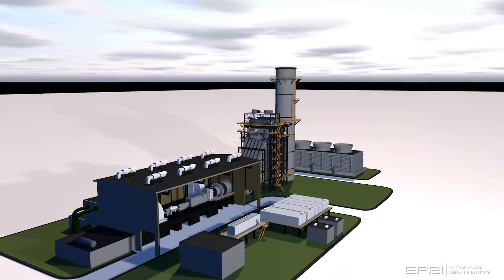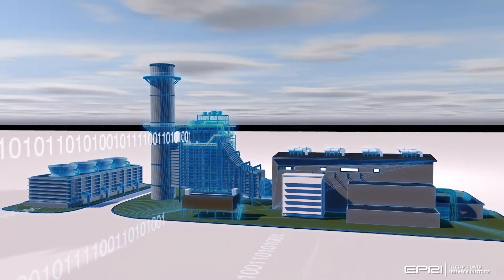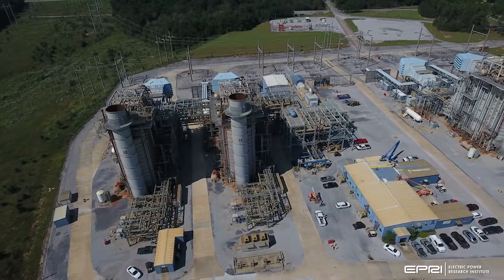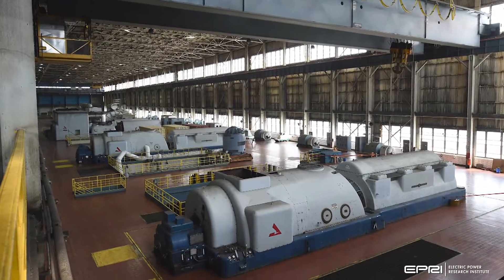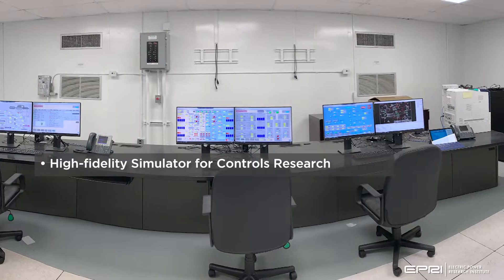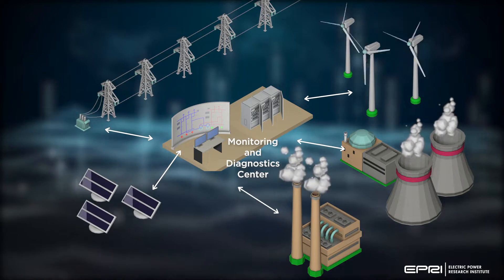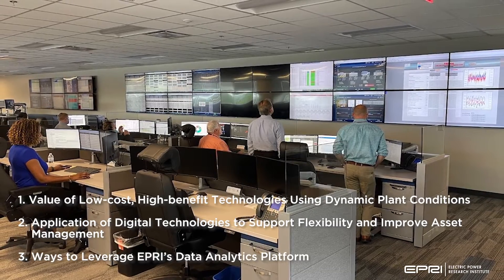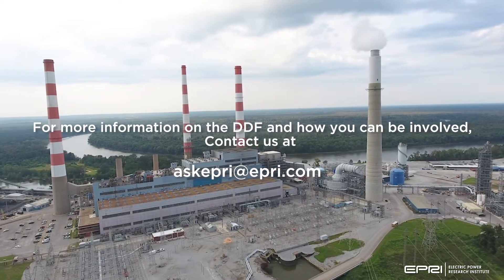EPRI Digital Demonstration Facility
Rapid technology advances in the power generation sector offer an opportunity to improve processes using digital tools and intelligence technology. This digitaltransformation that is underway has broad implications ranging from regulatory changes to competitive demands. EPRI and its member utilities saw the need for an operating thermal generation host site, where multiple digital technologies could be integrated and evaluated at one site to show digital transformation from beginning to end.